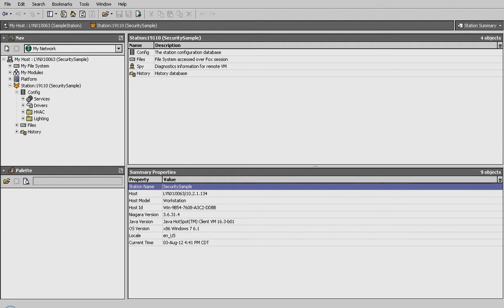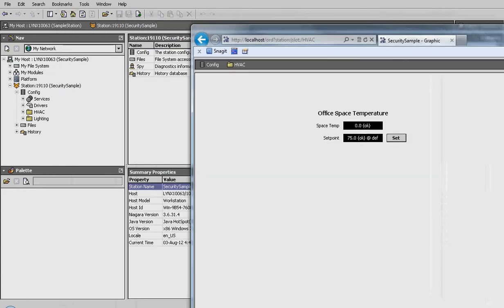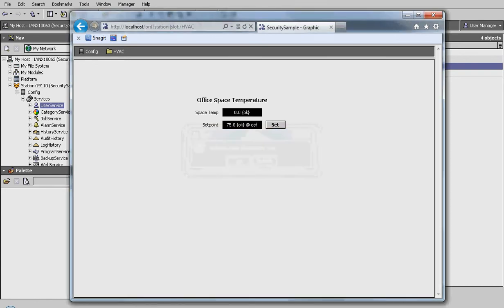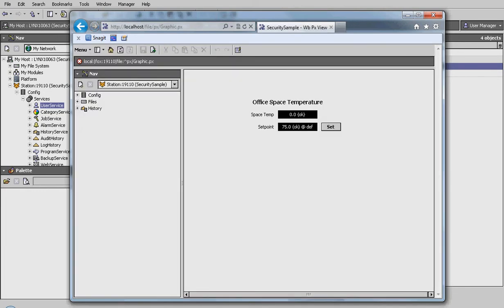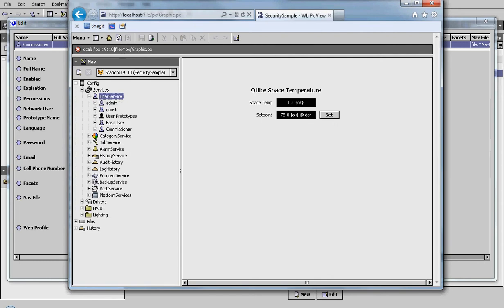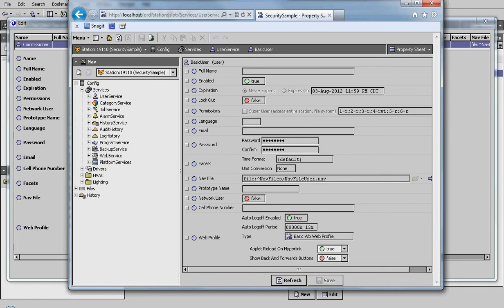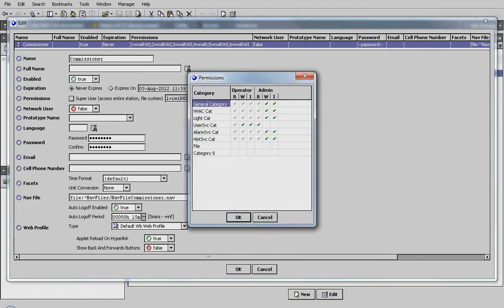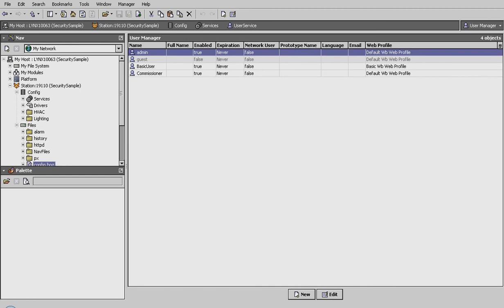JENEsys® ProBuilder Security Best Practices - Part 3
This video is the third part of a three-part series that will walk you through some of the security steps and help you to secure your JENEsys® Niagara station in the best way possible.

In our first video, we talked about security as it relates to a Niagara station. We accomplished this by using our CategoryService to create categories and then assigning the objects in our station to those categories. In our second video, we then we created users and gave them rights to look inside and to write and invoke things within those categories. In this video, we will show you how that manifests itself as a user.

Continue following along in this video to learn more best practices for securing your JENEsys® Niagara station.